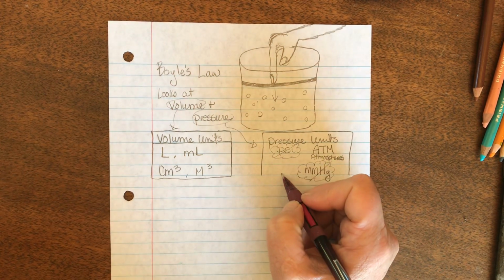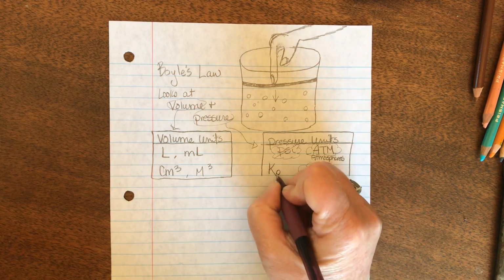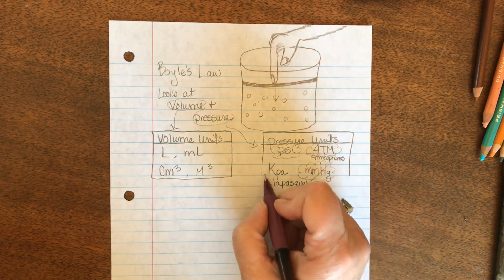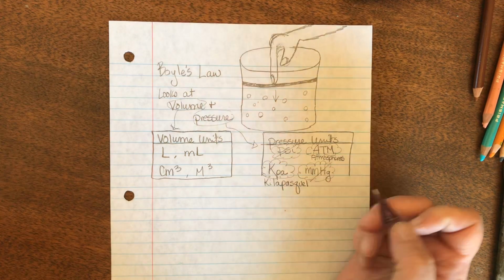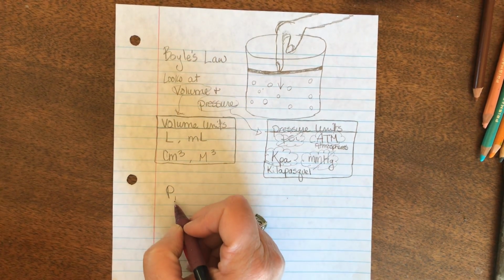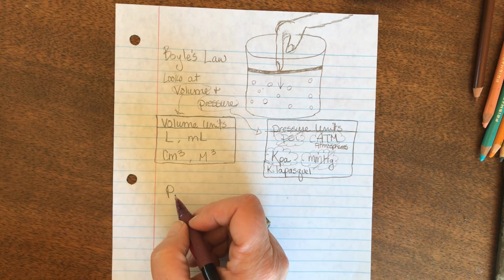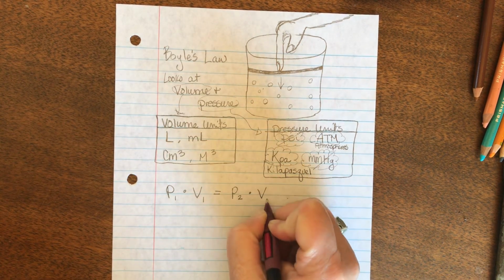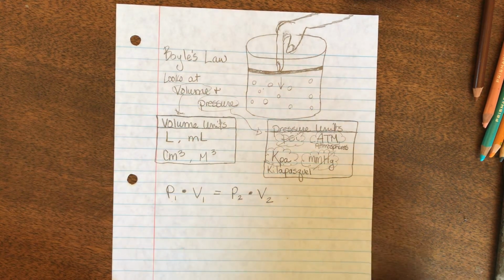Solving Boyle’s law problems...easy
Use with worksheet attached in google classroom